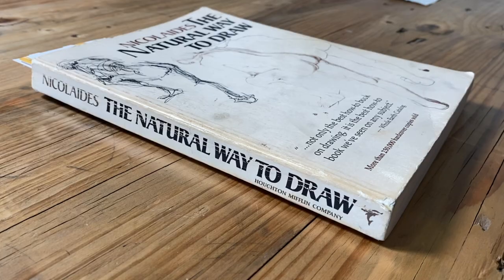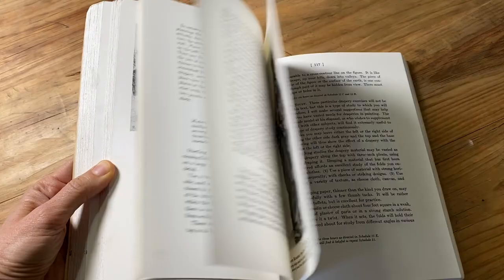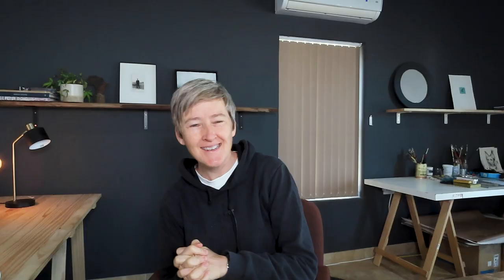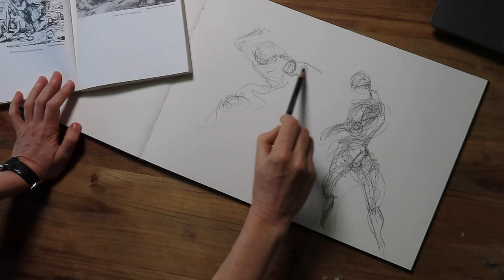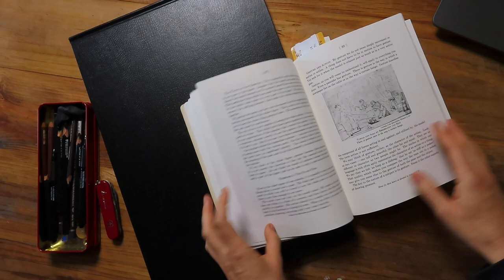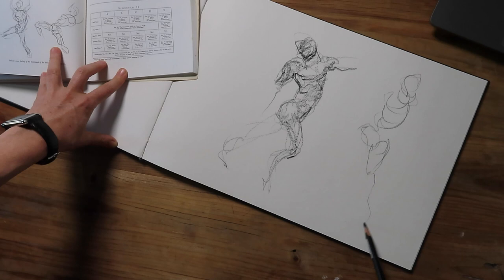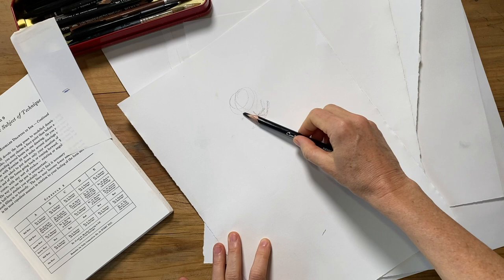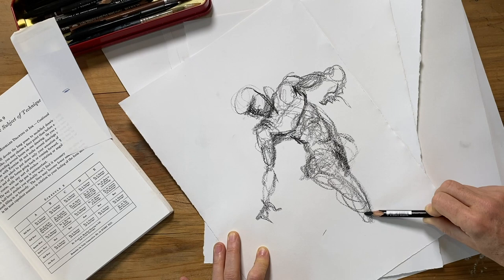Gesture and Contour - the natural way to LEARN to draw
Use gesture and contour to unlock your own natural way of drawing and learn to draw. If you are learning to draw or learning to draw the figure, the book I discuss in this video is a wonderful support and resource. In this video I talk about The Natural Way to Draw. This book really shows you how to work with true gesture, the unifying element of your drawing, how to learn the right way to draw, and how to use gesture and contour to develop your artistic voice, through drawing and through drawing the figure

Here’s a link to the book:
The Natural Way to Draw:

Check out the Art Student League, NYC: @ArtStudentsLeagueNY

🔥 Join my FIGURE DRAWING CLASS on Skillshare and get 1 month FREE of Skillshare Membership
OR
🔥  Buy my courses on Udemy and have lifetime access:
Figure Drawing Course:

Here is a list of my preferred drawing materials.
- Fixative
- Newsprint Paper
- The Compressed Charcoal that I use:
- Alternative Charcoal (I don't use but also popular):
- Willow Charcoal
- The ROLLS ROYCE of Charcoals (Nitram):
- Kneaded eraser
For drawing a longer, more finished piece I use good quality paper such as:
- Fabriano Paper
- Hahnemuhle Paper

// FIND ME
Youtube is my preferred/only social platform, but you can also find me on Skillshare and Udemy, if you want to message me directly or get feedback on your drawings.